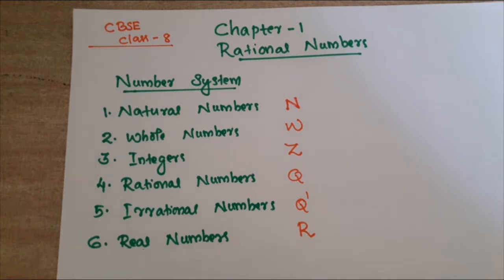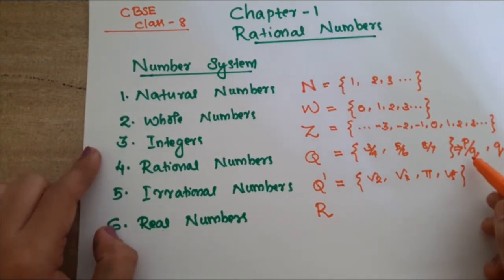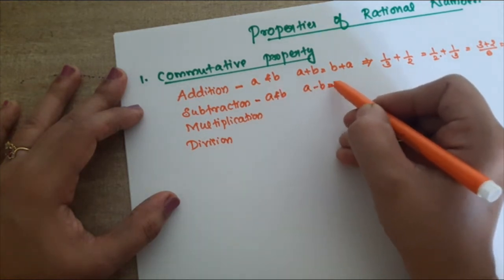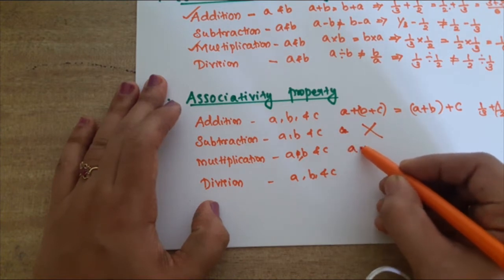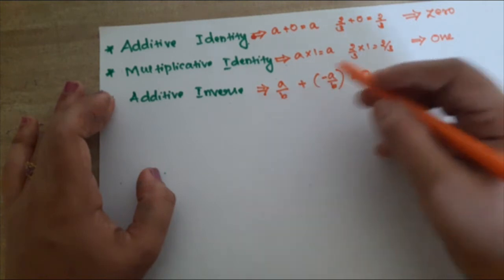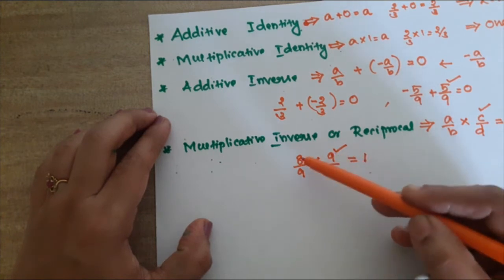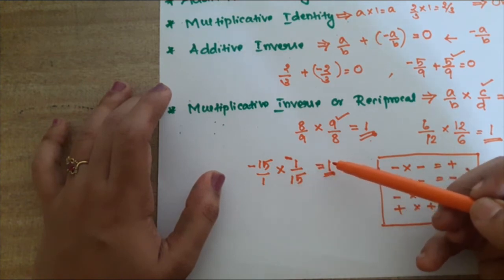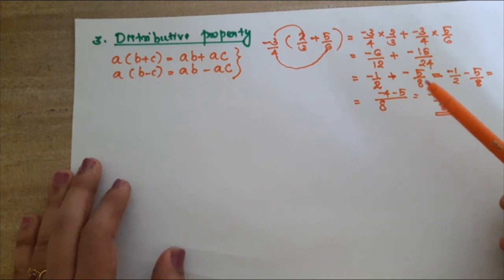CBSE CLASS 8 MATHS CHAPTER _1 RATIONAL NUMBERS PART_1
CBSE CLASS 8 MATHS LESSONS.